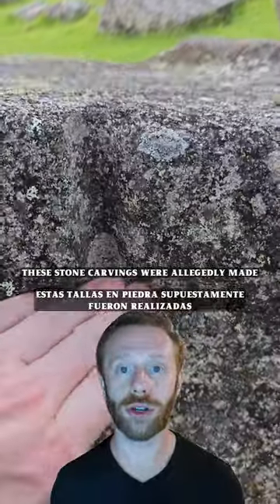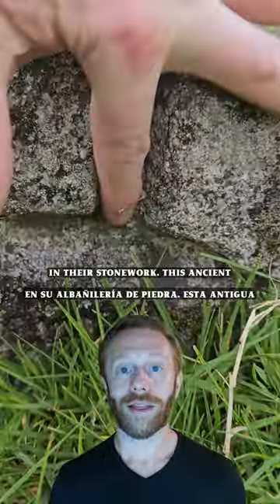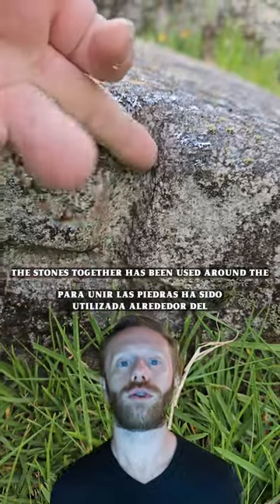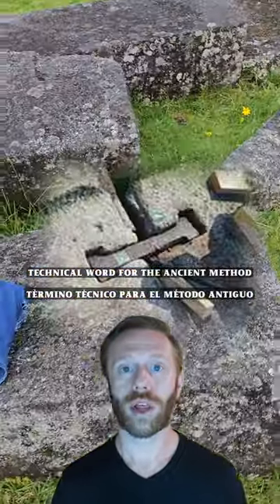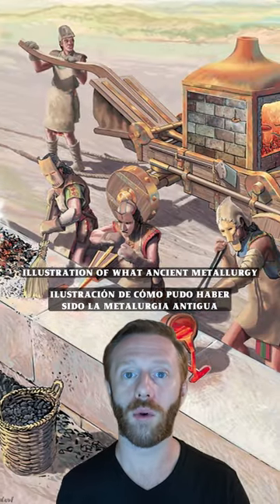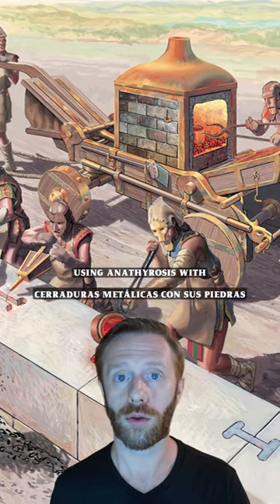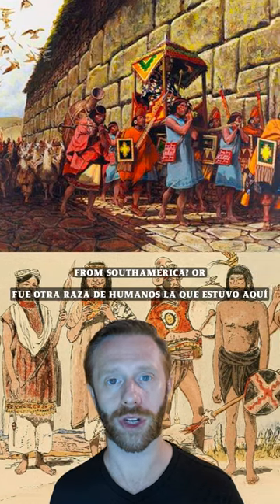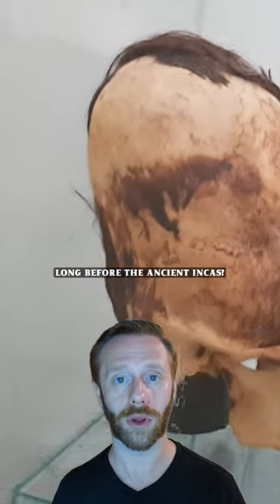Ancient construction technique found buried in the Amazon jungle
There is an ancient anathyrosis metallurgy technique found buried in the Amazon jungle. A lot of ancient historical discoveries have been uncovered throughout the world but not investigated carefully. Six hundred years ago in South America, on the edge of the Amazon jungle, the ancient Inca civilization thrived. Although one major historical flaw stands out in plain sight that not much has been said about metallurgy being used in South America. Mainstream academia do-not attest to the ancient Incas using advanced methods of metallurgy to smelt metal joint locks to hold some megalithic blocks together. They also do not mention that the Inca used the ancient anathyrosis (mortarless joint locking) technique but there is evidence that is found on the edge of the Amazon jungle at Ñusta Hispana, Peru, South America and at other ancient megalithic sites. These people were master stone builders that used multiple ancient stone masonry methods & techniques during their time to create these megalithic marvels that today lay in ruins.